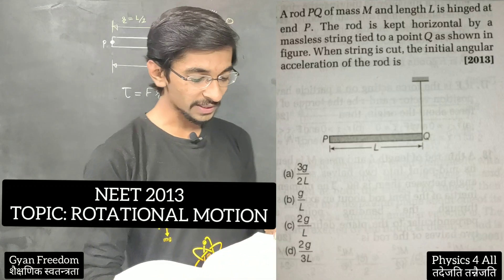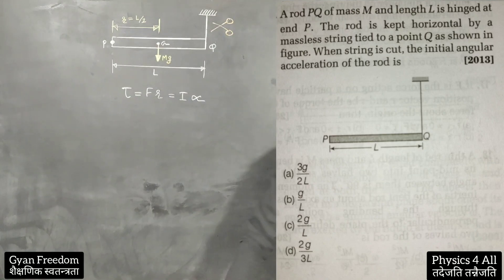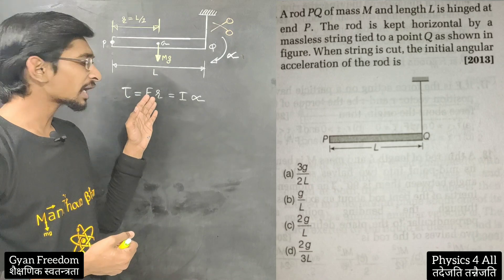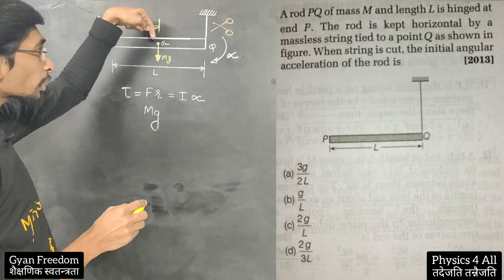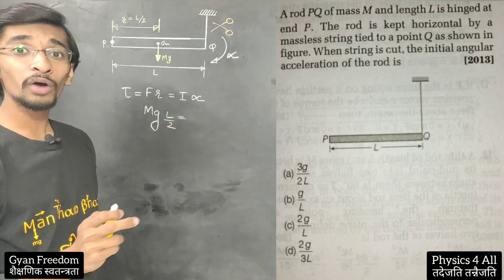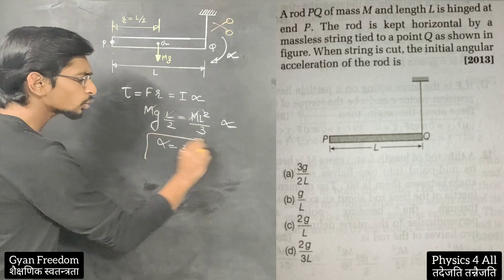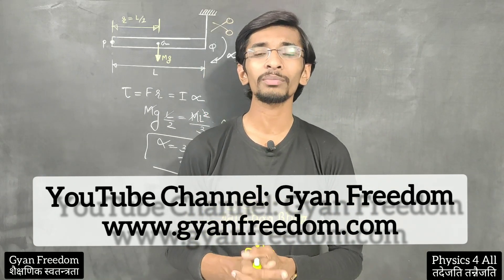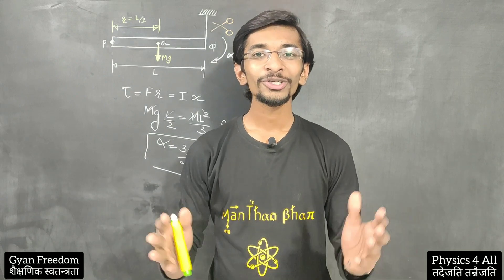NEET 2013:ROTATIONAL MOTION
Pendulum- S.H.M-Simple Harmonic Motion

This is around more than 2 hrs videos lecture which will help students to revise oscillations chapter.

the oscillations numericals are already posted you can refer those oscillations numericals also.

the oscillations of bob-string system from mean to extreme and again back to mean is known as simple pendulum.

oscillations of spring block system is explained in very first session.

in this session oscillations is explained in one shot altogether in very simple manner

Queries solved:
1) oscillations class 12
2) oscillations class 12 full chapter
3) oscillations class 12 full chapter in hindi
4) oscillations class 12 full chapter in hindi in depth
5) oscillations class 12 full chapter in hindi in detail
6) oscillations class 12 full chapter in hindi in detail from basics
7) oscillations class 12 full chapter in hindi in detail from basics by manthan bhatt
8) oscillations class 12 full chapter in hindi in detail from basics by manthan bhatt sir
9) oscillations class 12 full chapter in hindi in detail from basics by manthan bhatt sir Physics
10) oscillations class 12 full chapter in hindi in detail from basic Physics
11) oscillations
12) oscillations full chapter
13) oscillations full chapter in hindi
14) oscillations full chapter in hindi in depth
15) oscillations full chapter in hindi in detail
16) oscillations full chapter in hindi in detail from basics
17) oscillations full chapter in hindi in detail from basics by manthan bhatt
18) oscillations full chapter in hindi in detail from basics by manthan bhatt sir
19) oscillations full chapter in hindi in detail from basics by manthan bhatt sir Physics
20) oscillations full chapter in hindi in detail from basic Physics

oscillations formula
derivations of oscillations chapter
numericals of oscillations
oscillations experiment
oscillations fun

HSC BOARD EXAMINATION IS NEAR, AND YOU ALL NEED TO PREPARE WELL.WE, GYAN FREEDOM WILL HELP YOU TO SOLVE TEXTUAL UNSOLVED NUMERICALS EASILY
ALL THE VERY BEST FOR EXAMS.
TILL THEN... KEEP LEARNING